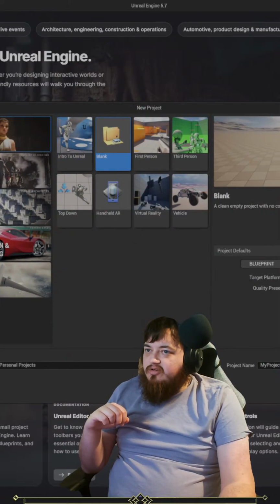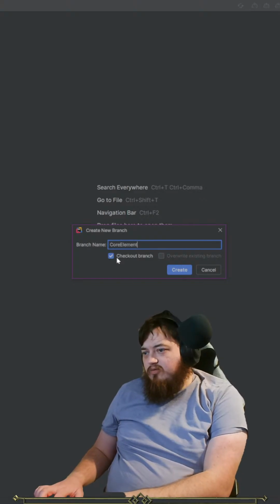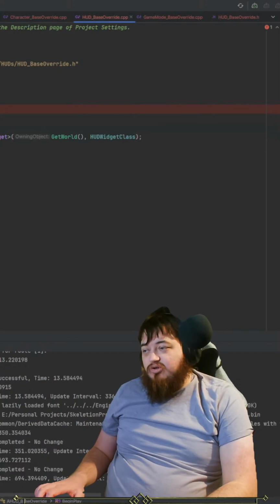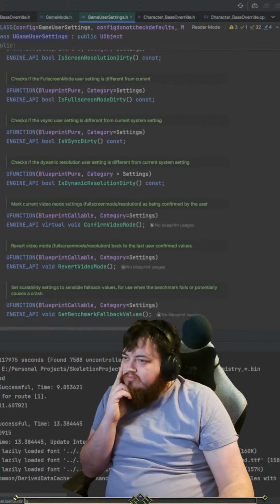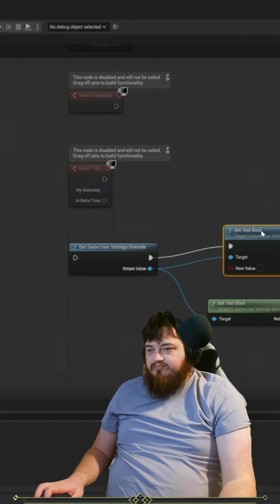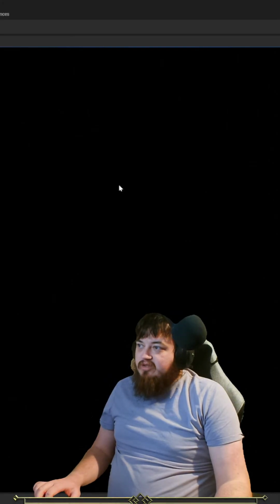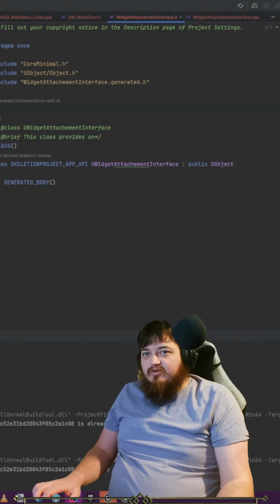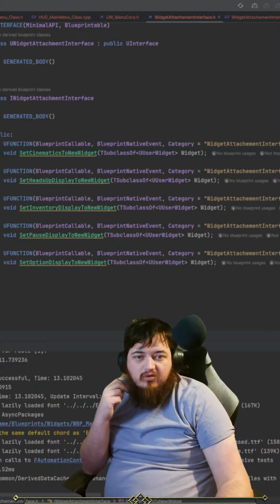UE5 Skeletion Projects - Making stuff to make future stuff easier!